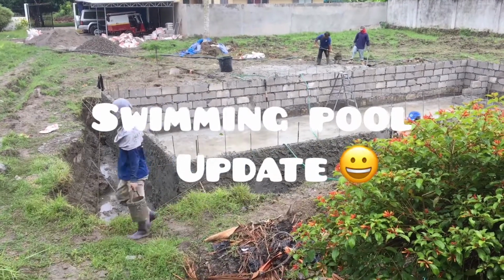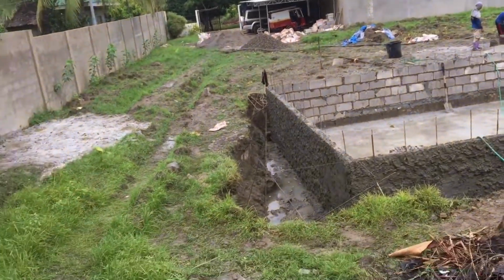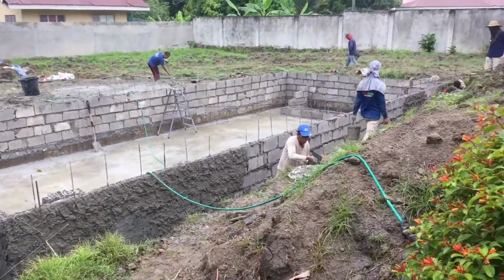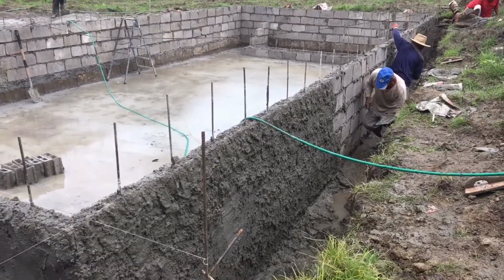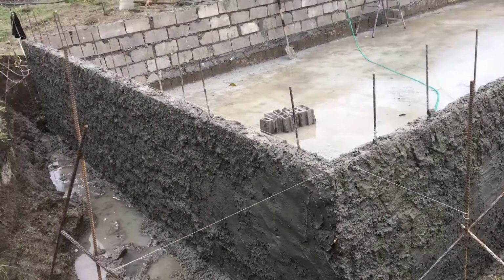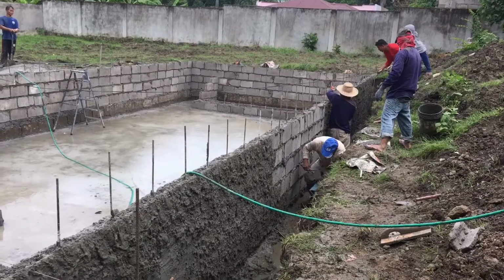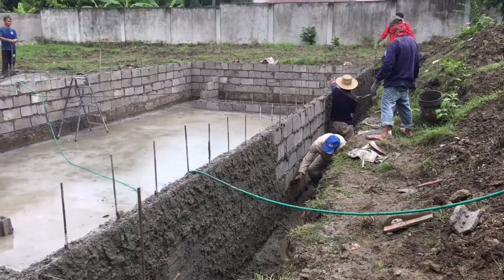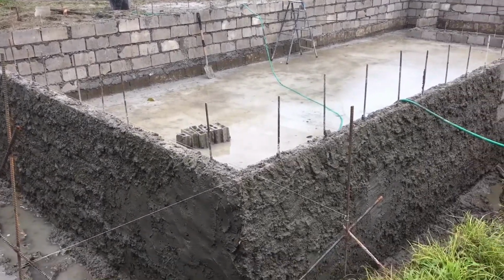UPDATE SA PINA GAWA NAMING 20x60 POOL SA BAHAY..